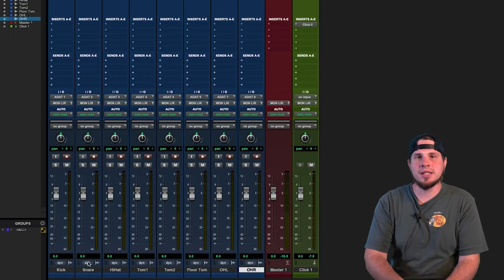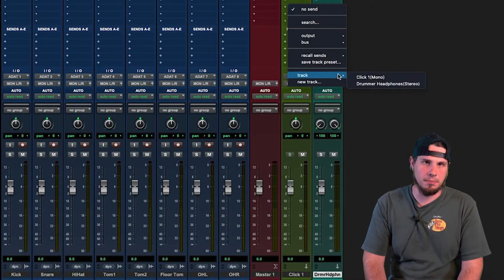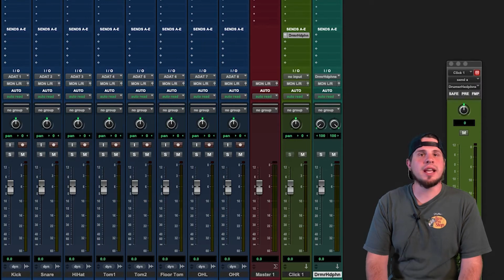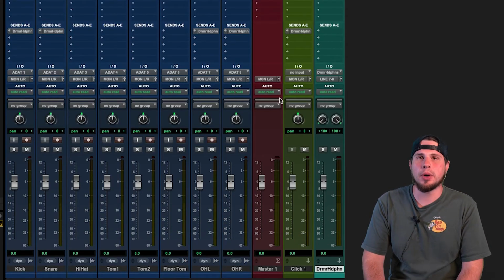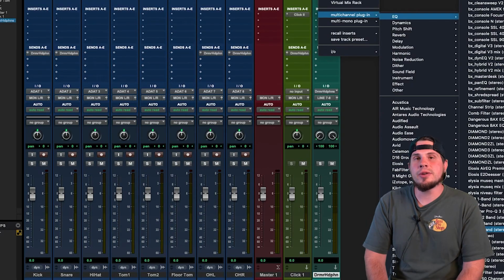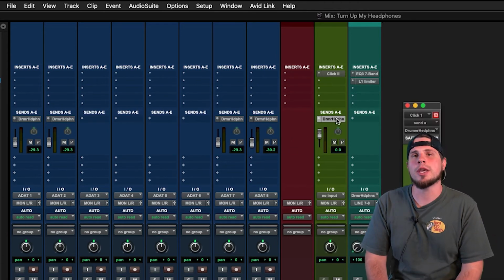Create a Headphone Mix in Pro Tools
Jumpstart your career in sound production, sign up to the World Audio Academy.  First month is free!

JJ's here to tell you the requirements and how to set up a separate headphone mix for artist in Pro Tools.

0:00 Intro
0:13 Why & When
1:21 Hardware Requirements
2:36 Setting Up in Pro Tools
3:44 Tips & Tricks
4:22 Setting Up in other DAW's
4:39 Outro

Focusrite 4 Output Interface

Presonus Monitor Station